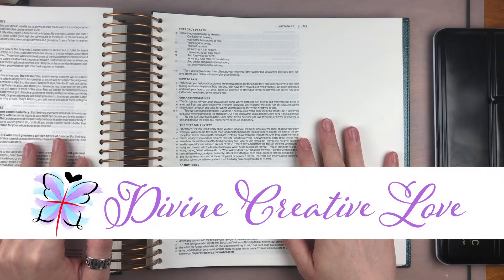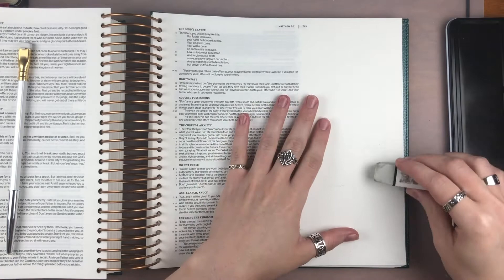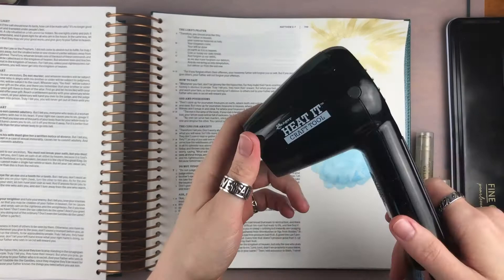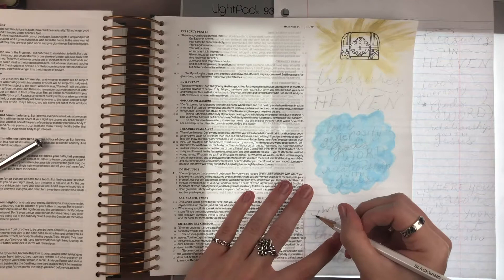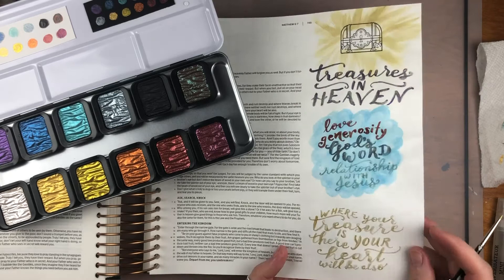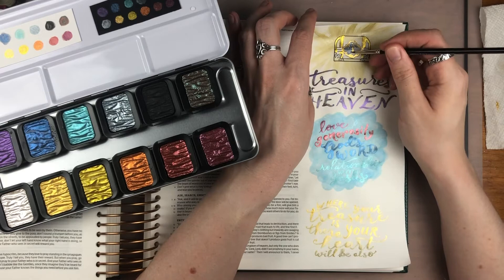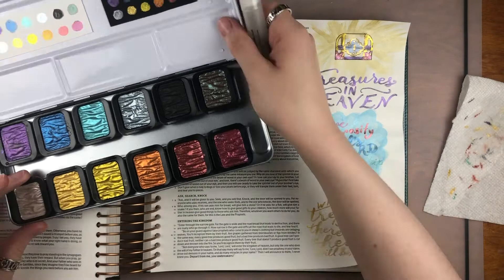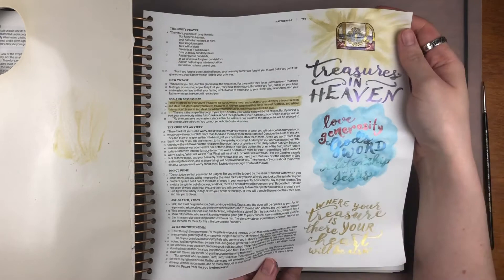Bible Journaling Tutorial - Painting with Metallic Watercolors in the Illustrating Bible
Hi friend! In this tutorial, I want to show you how easy and awesome it can be to paint in the Illustrating Bible. In this Bible, you can paint right on the page without the need to add gesso first! So, we're using Finetec metallic watercolors to make a beautiful "treasures in heaven" page on Matthew 6:19-21.

Be sure and check out the full blog post for more info and instructions!

SUPPLIES:
Faber-Castell Gelatos
Ranger Mini Mister
Ranger Archival ink pad in black
Finetec metallic watercolors
Loew-Cornell detail paintbrush (I couldn't find one exactly like mine, but this one is similar)